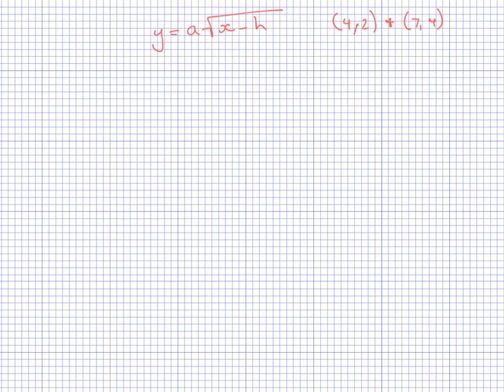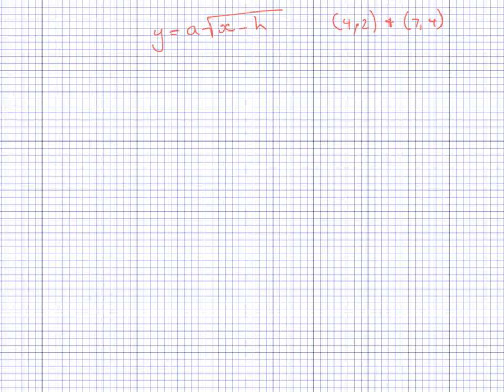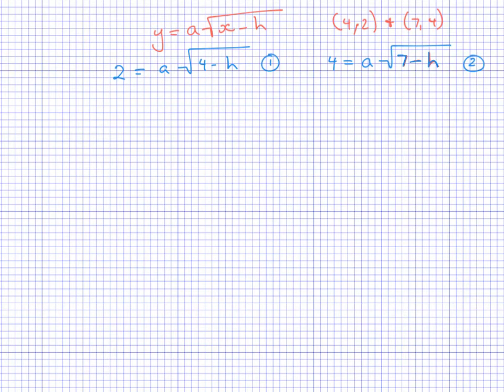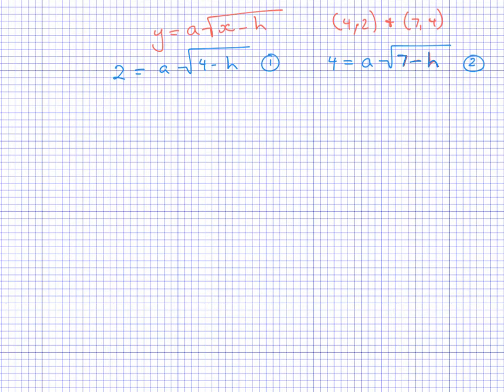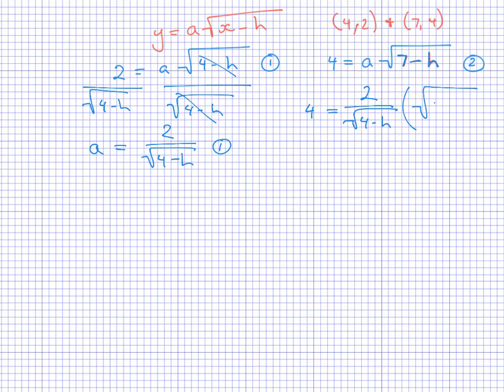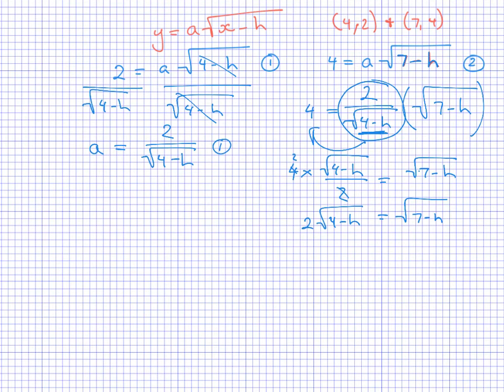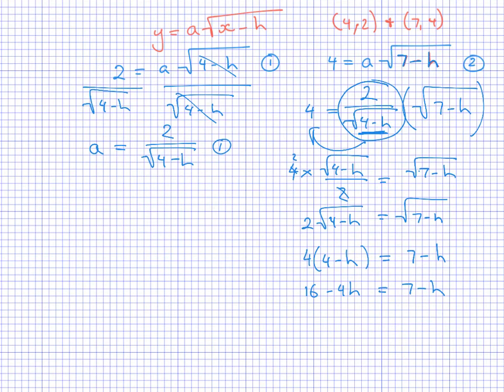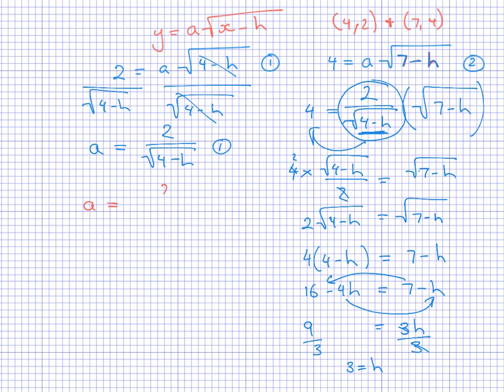Determining Rules of other graphs - square root function